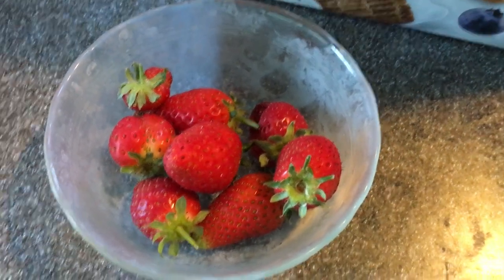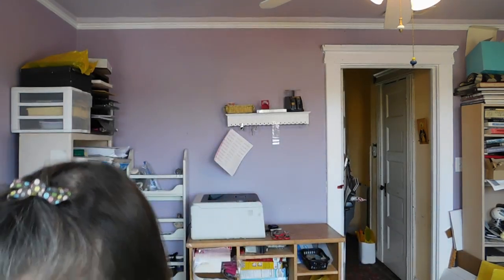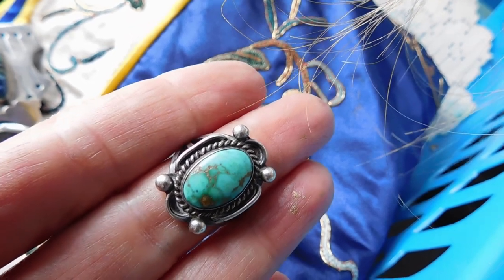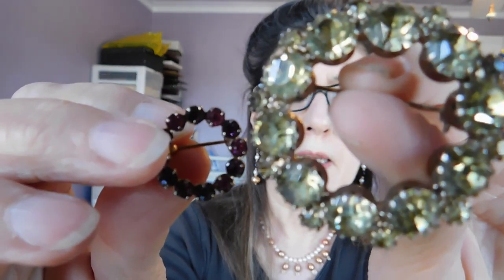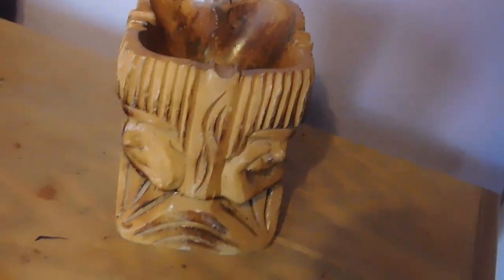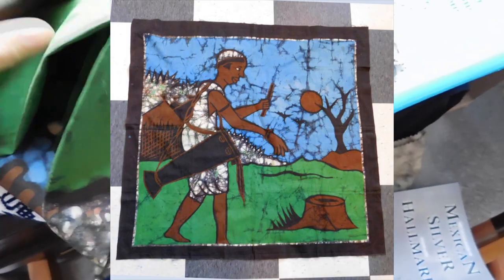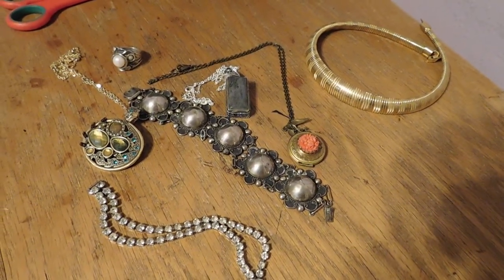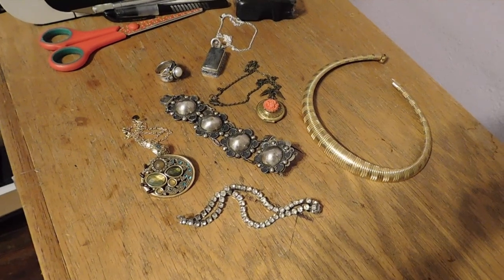Vintage Dazzle Reseller Vlog #127 - Items Listed /Sold on Etsy & Ebay - Vintage Jewelry - RAT Beach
My weekly vlog shows you snippets of everyday life of a vintage online reseller. I sell vintage and antique jewelry and other small treasures on Etsy and Ebay. I also do haul videos of vintage stuff.. I  have a naughty cat, a struggling garden, and a Victorian house that is always under renovation. I go on picnics and walks/hikes and even bike rides.